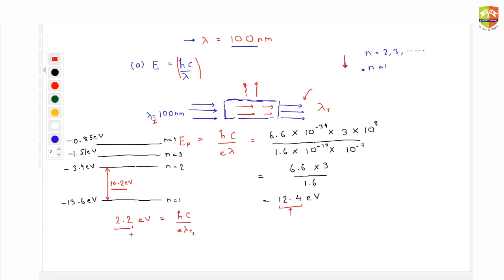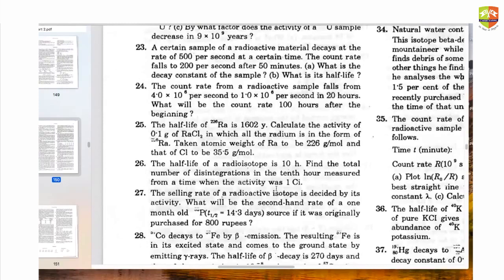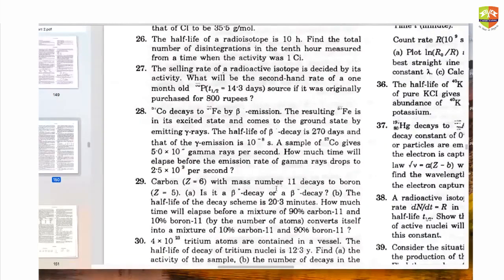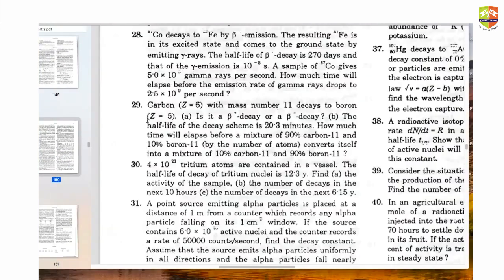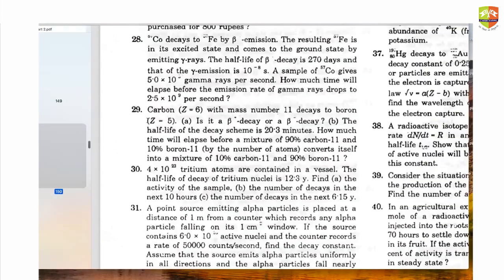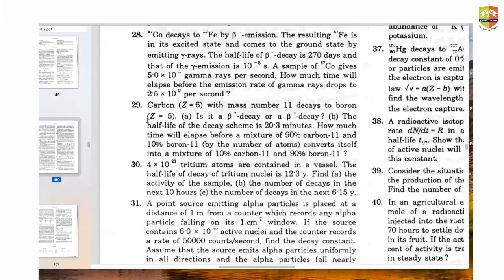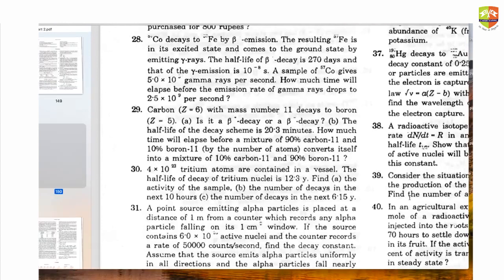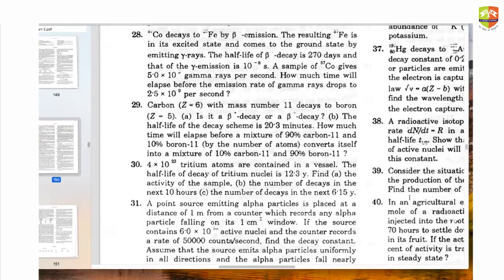Nuclei and Atoms Problem Solving p2